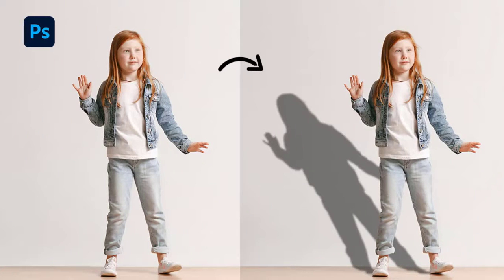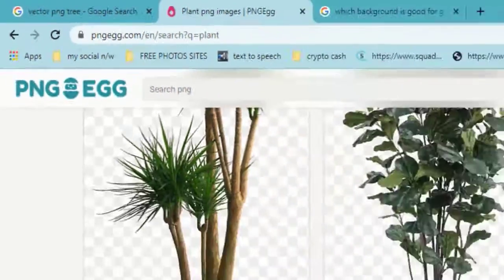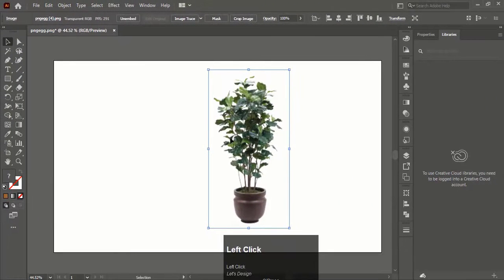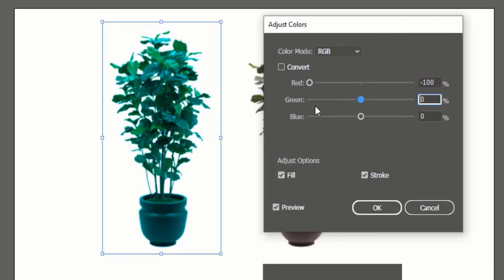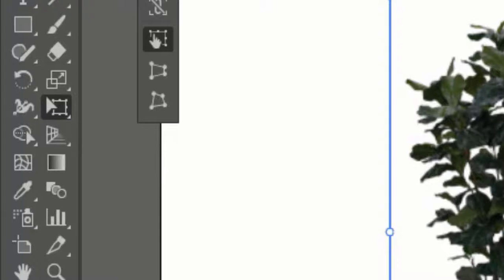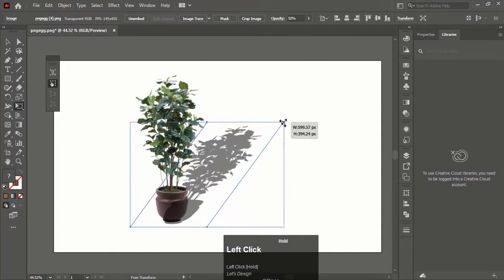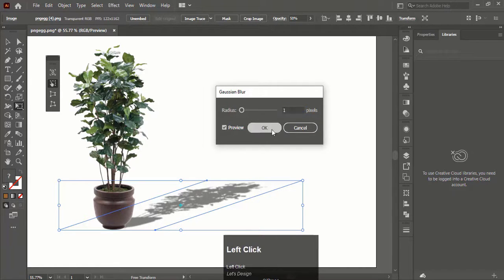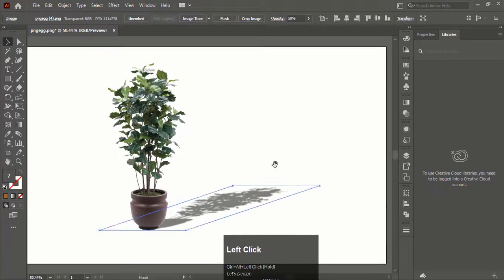How to make Shadow in illustrator | drop shadow illustrator | adobe illustrator 2023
hello guys welcome to todays tutorial .
Today we will learn How To create a Realistic Shadow in illustrator tutorial  ,so watch the video to the end .

👍Learn Graphic design from scratch to advance: A best course which helped me:

Tags;
adobe illustrator Tutorial: How to Cast Realistic Shadows
How To Make Realistic Shadows in illustrator
How to Make Drop Shadow illustrator
How to make shadow in Photoshop
How to make shadow in illustrator
Drop Shadow Effect in illustrator
3 way to apply Drop Shadow illustrator cc
Adobe Illustrator: Create shadow with any object
How to Add Shadow to an Object in Adobe Illustrator
How to create curved shadow in Illustrator | Adobe Illustrator
Hyper-Realistic Shadows That Trick The Eye
How to create a long shadow effect in adobe illustrator cc
ILLUSTRATOR STRETCH SHADOW TEXT EFFECT
How to Make Flat Design Long Shadows | Illustrator Tutorial
2022.